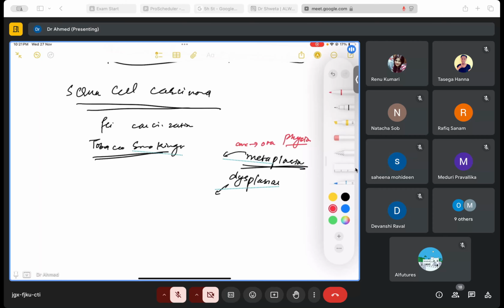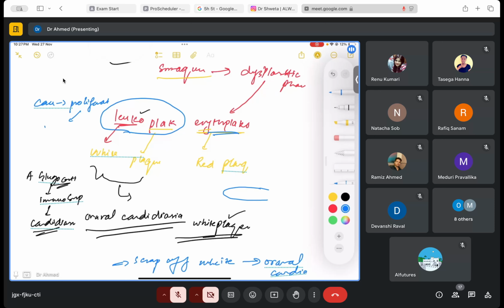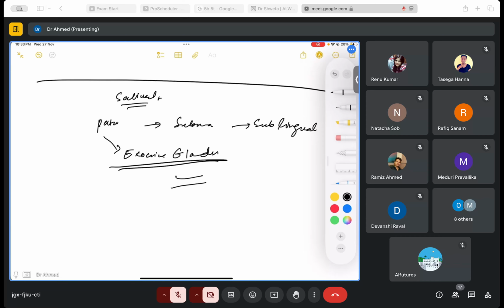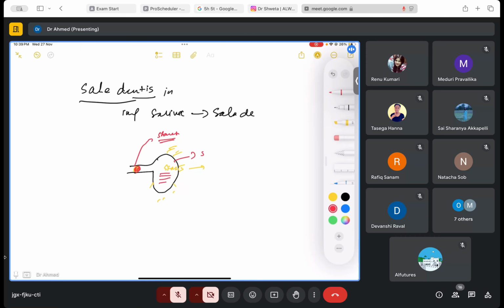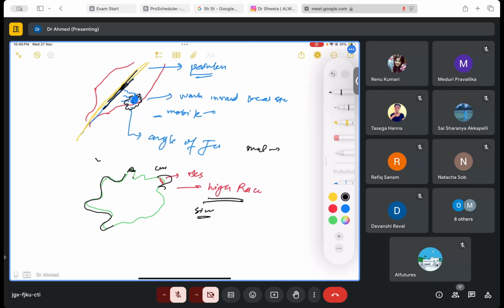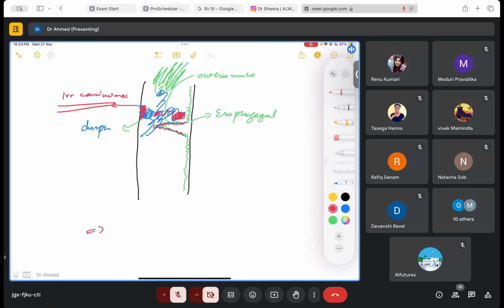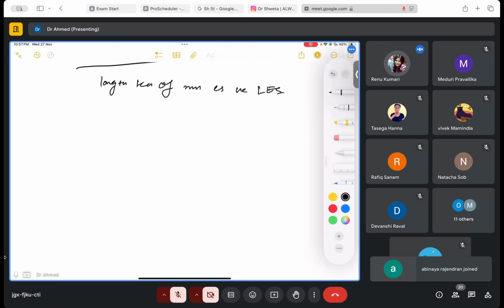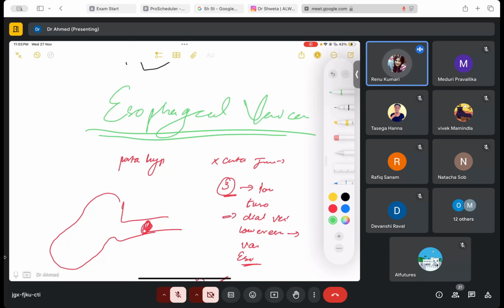GI lecture 2 (2024 11 27 09 21 25)